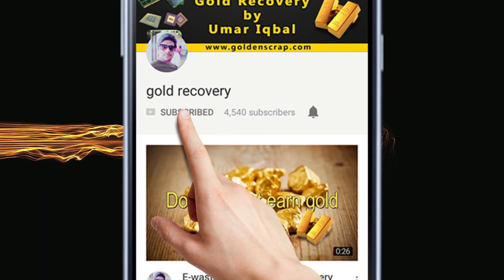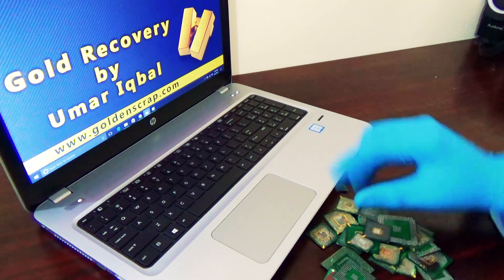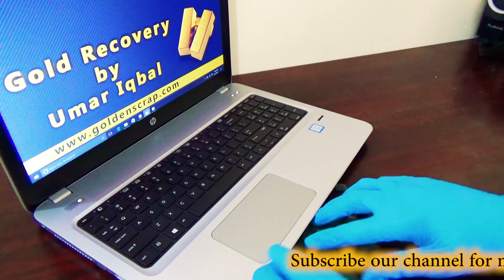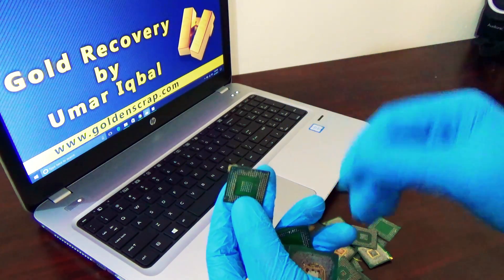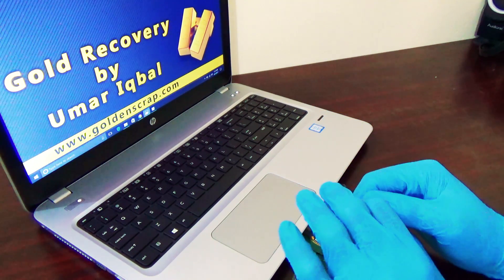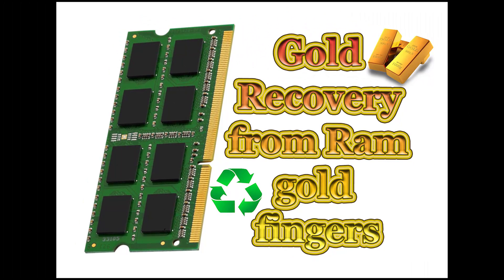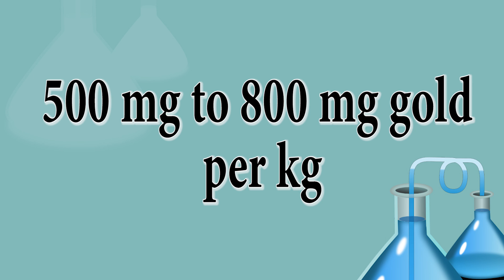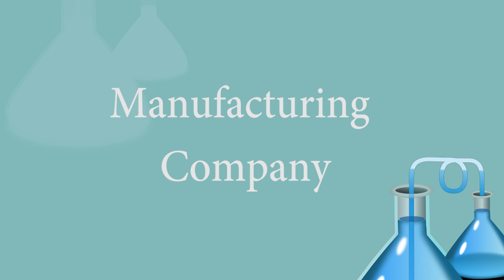Gold recovery from Graphic Ic Chips Lower Part. Scrap gold Recovery by umar iqbal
Gold recovery from Graphic Ic Chips Lower Part.
In this video. You can learn about complete about gold recovery from graphic ic chips. I have also uploaded already its upper part recycling video. If you are new then you should watch that first. Links have given below.

in my channel you can learn about gold recovery from ram, ceramic processors, ic chips, monolithic ceramic capacitors, palladium recovery, silver recovery, fiber processors, gold plated pins, and much much more...